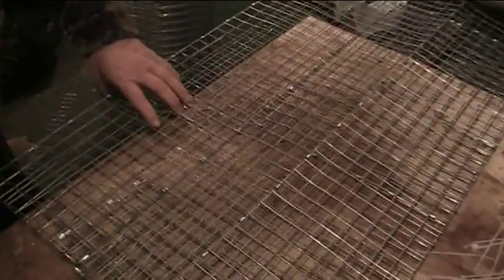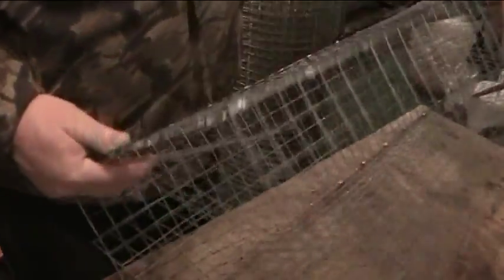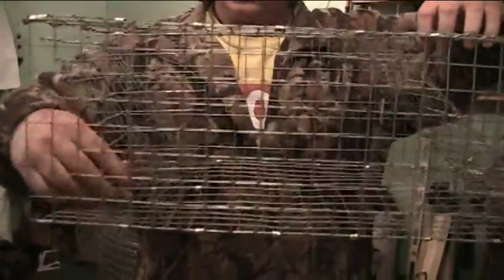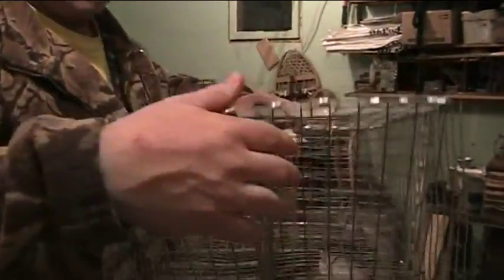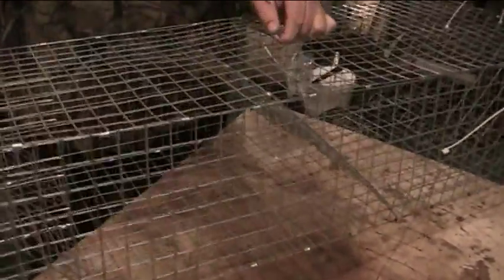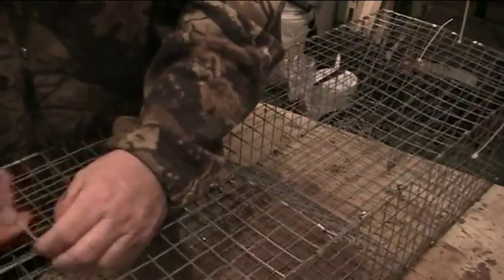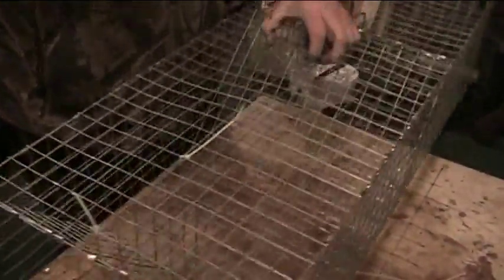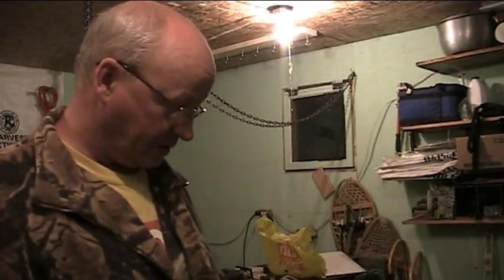Making Muskrat Submarine Colony Traps: Type 2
Another version of the popular "colony" or submarine trap used for trapping muskrats.